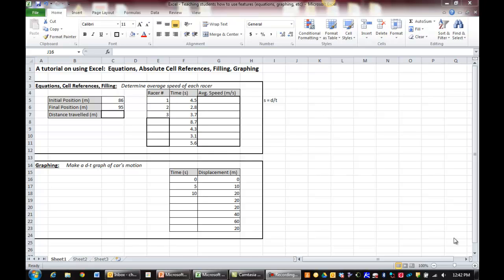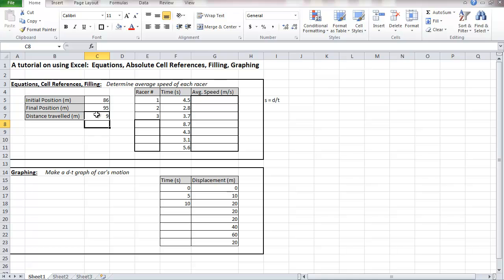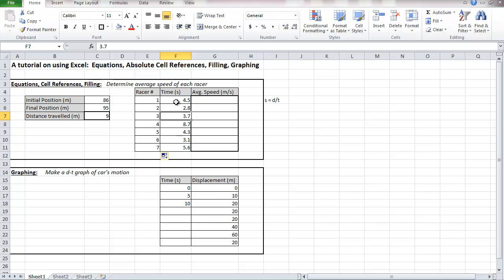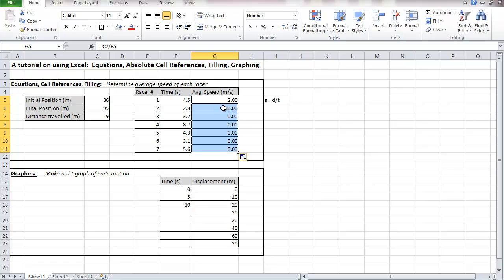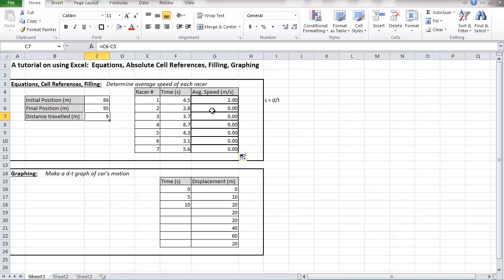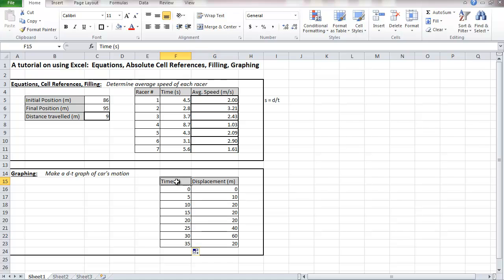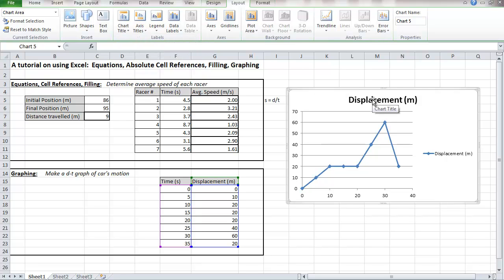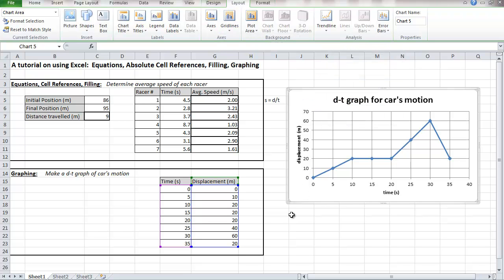Excel - How to do equations, filling, cell references, graphing